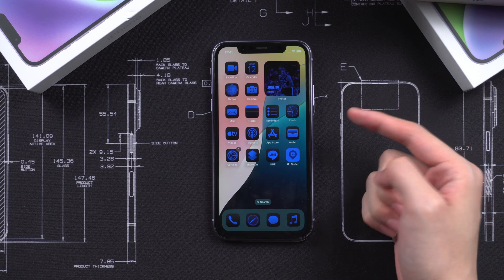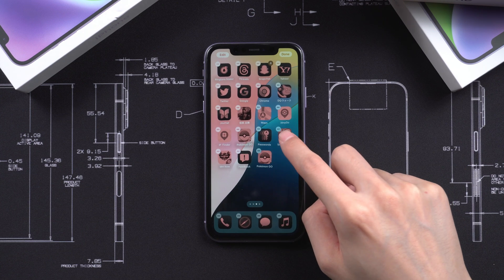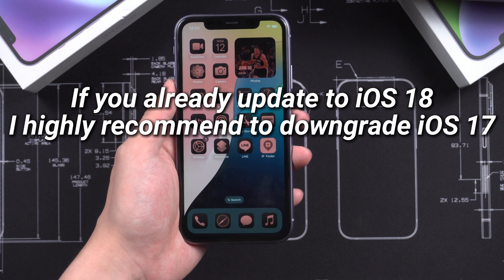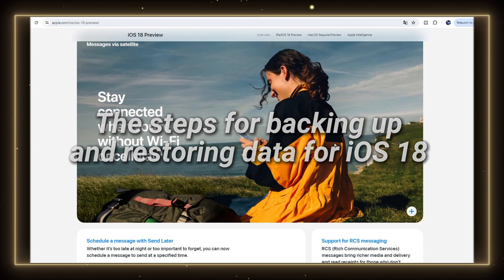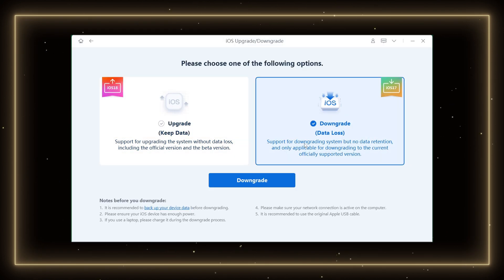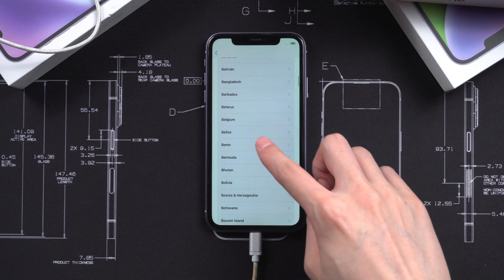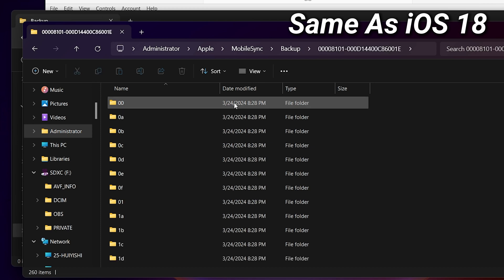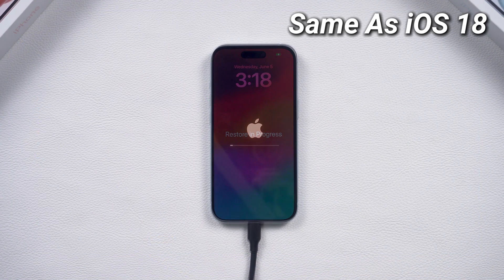Can iPhone 11 Get iOS 26/18 Beta? iOS 26/18 Beta on iPhone 11 Review - Downgrade iOS 18 to iOS 17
Downgrade iPhone 11 From iOS 26/18 to iOS 17.5.1 With Once

🌐Can iPhone 11/Xr/X Get iOS 18/26 Beta? Is iOS 18 Available For iPhone 11? Do you want to upgrade your iPhone 11 to iOS 18/26 Beta?  Don't! Let me tell you why not. And Show you how to Downgrade iPhone 11 From iOS 18 To 17.

🎥TimeStamp:
00:00 Intro
00:22 iPhone 11 On iOS 18 Is Sucks!
01:05 Before Back Up iPhone 11
01:28 Back Up iPhone 11 on iTunes
01:34 Downgrade iOS 18
02:25 Restore Data To iPhone 11